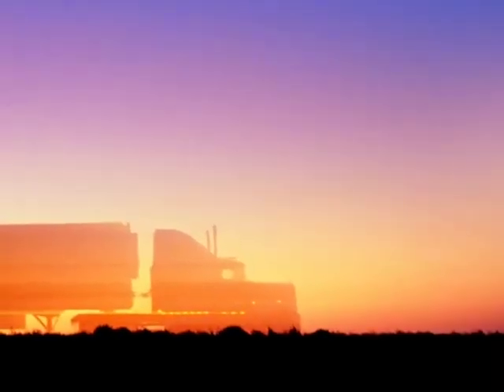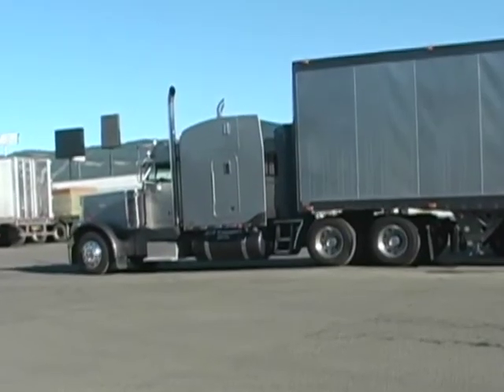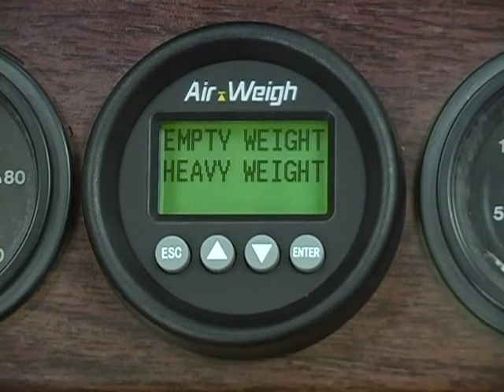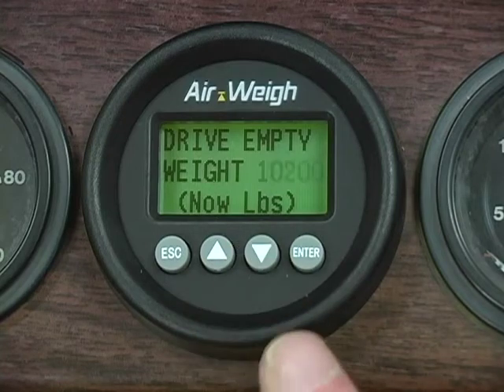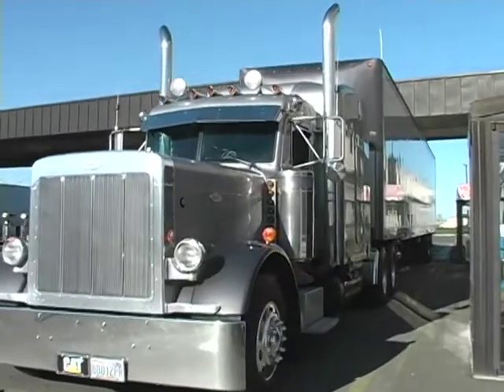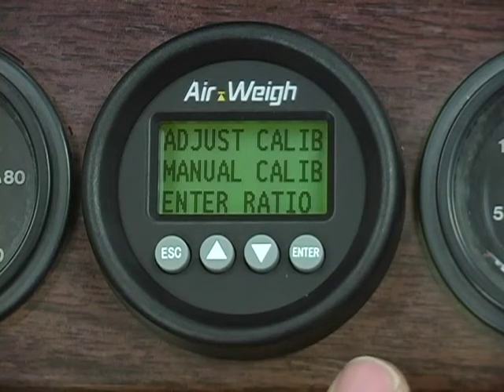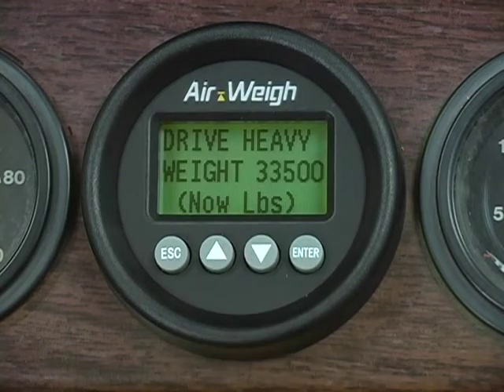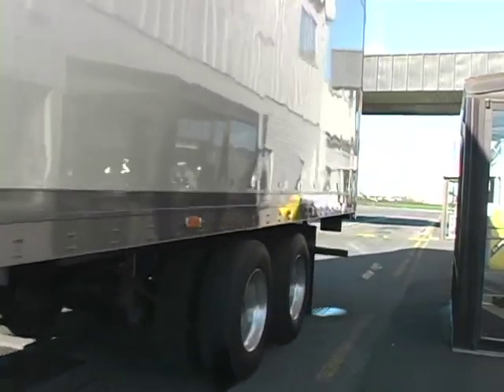AIRWEIGH AW5800 tractor scale calibration video